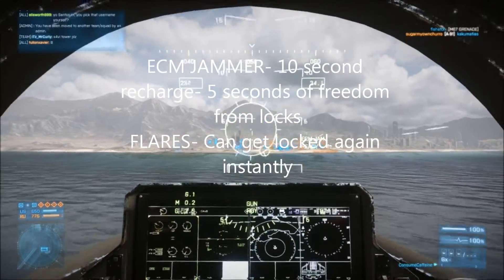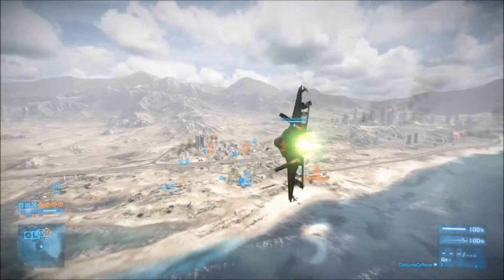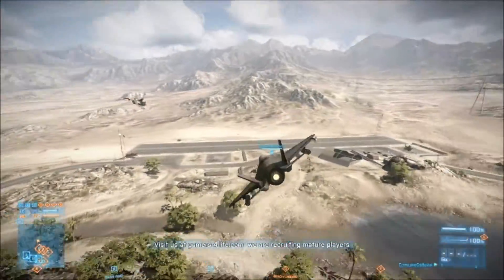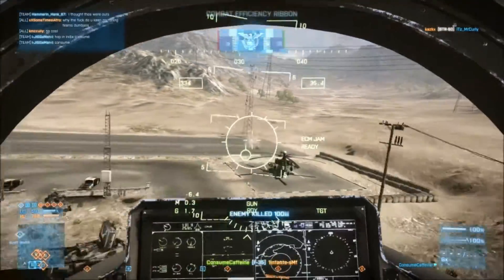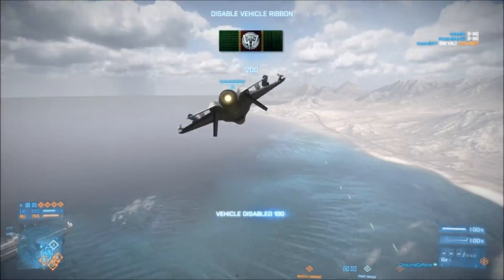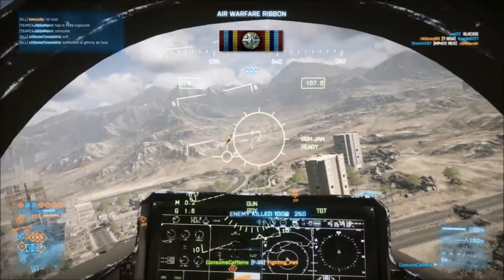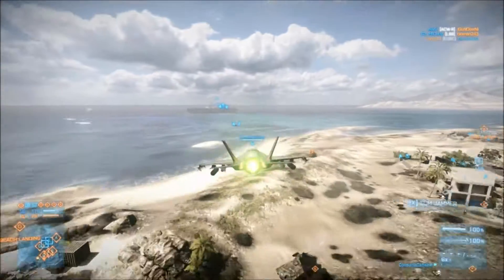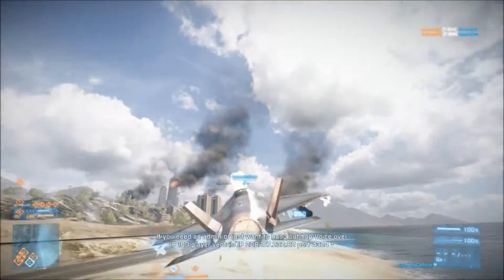Short F35 commentary- How to ECM jam effectively